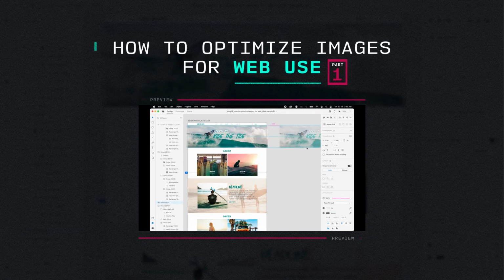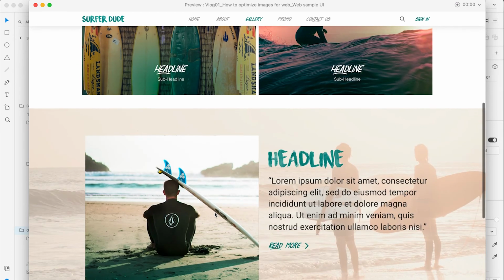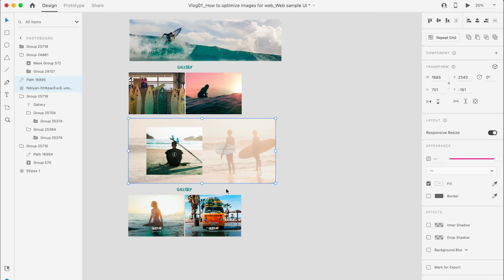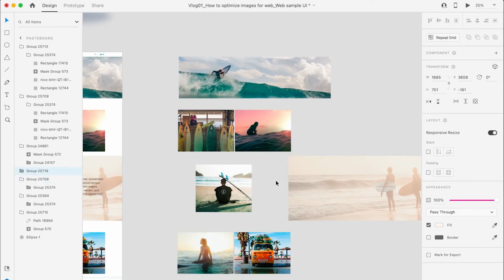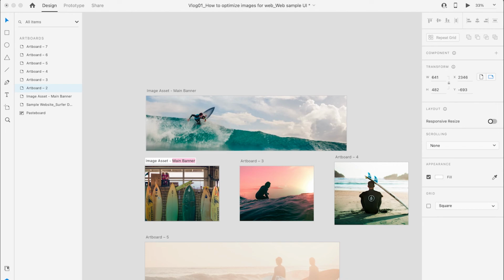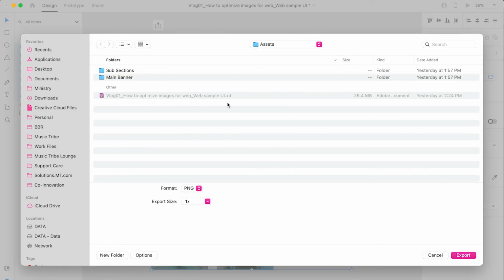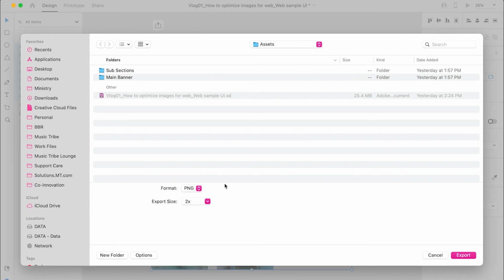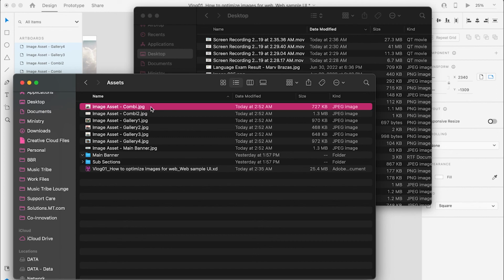How to Export Images for Web using Adobe XD (Part 1 with Introduction) (Beginner to Advance)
In this video, I will show you how to properly export your images for your web design and development needs, using Adobe XD. Also, this is the 1st part of our tutorial video series -
"How to Optimize Images for Web Use"